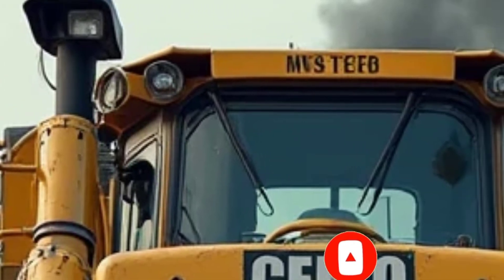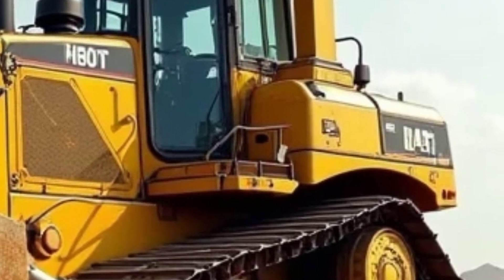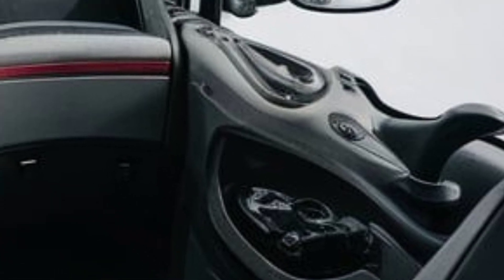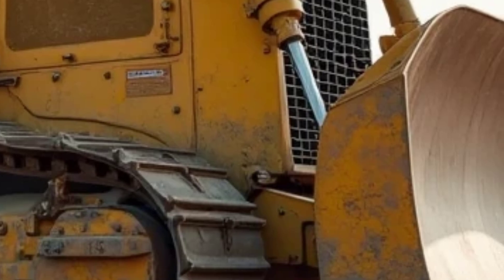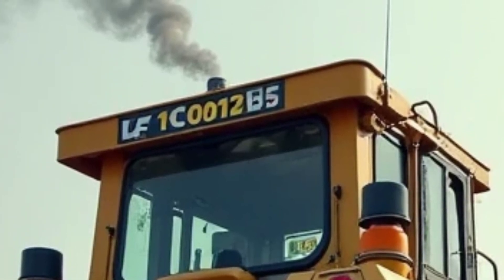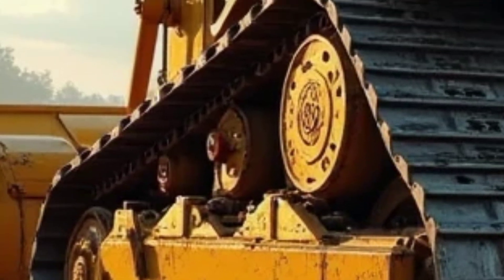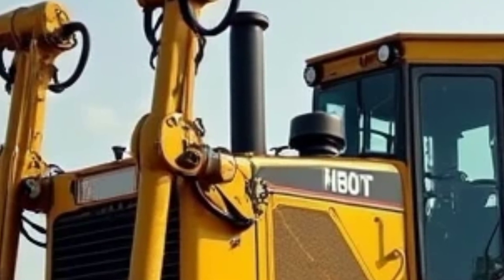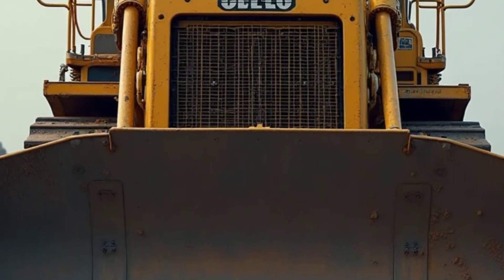2. “CAT Just Changed the Bulldozer Game FOREVER with the 2025 D10T2!”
2. “CAT Just Changed the Bulldozer Game FOREVER with the 2025 D10T2!”

Description

You won’t believe what happens when the 2025 Caterpillar D10T2 roars to life! With massive 722 hp in reverse, world-record fuel efficiency, futuristic automation like Automated Blade Assist and AutoCarry, and full remote-control MineStar tech—this beast is rewriting the rulebook on heavy‑equipment dominance 🏗️💥.

🎬 Cover Titles
 1. “This 2025 D10T2 Bulldozer Will Make Your Jaw Drop!”
 2. “Caterpillar’s D10T2: 722 hp Reverse Power Like You’ve Never Seen”
 3. “The Future of Dozing: Inside the 2025 CAT D10T2”
 4. “Why the New D10T2 Is Crushing Every Competitor”
 5. “Fuel‑Sipping Monster: D10T2’s 4% Efficiency Boost Explained”
 6. “Automated Blade Assist Shocks Dozer Operators”
 7. “MineStar Command Remote‑Control in Action—Watch D10T2 Go!”
 8. “2025 D10T2 vs. D10: Is the Upgrade Worth It?”
 9. “From Quiet Cab to Massive Torque—Meet the D10T2”
 10. “How Caterpillar Built a 70‑Ton Dozer That Still Saves Fuel”

1.
2.
3.
4.
5.
6.
7.
8.
9.
10.